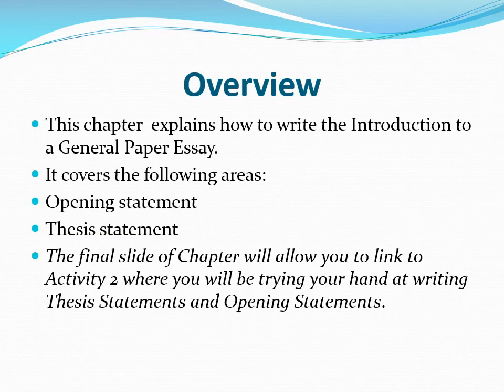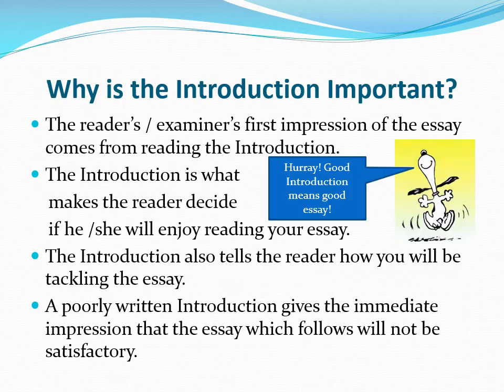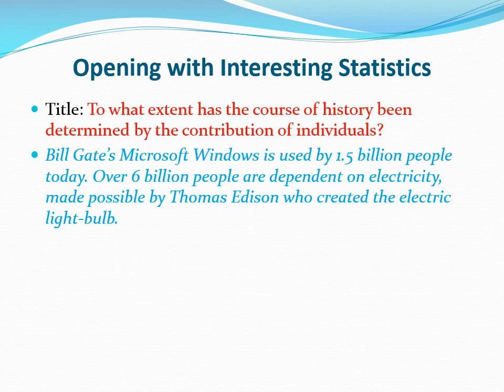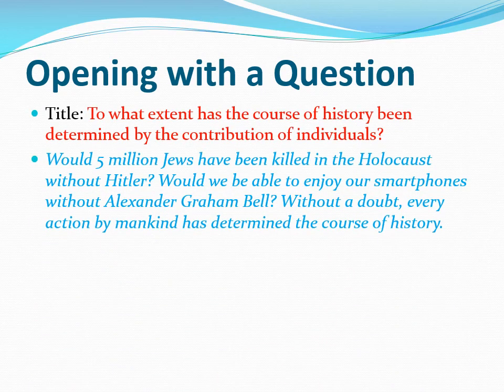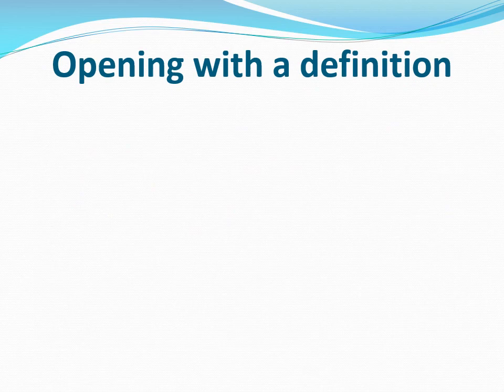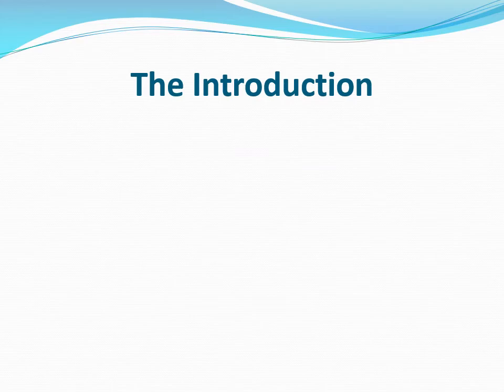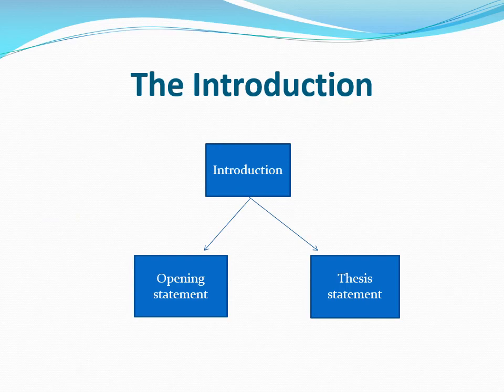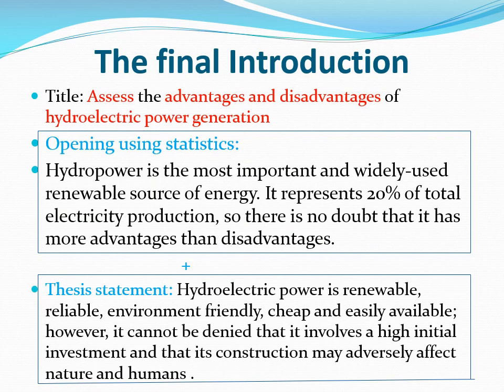How to write an English General Paper essay? | Chapter - 2 by Nischal Sunar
In this chapter, you will learn the concepts of writing introduction of the essay, includes:
- Elements of essay
- Types of opening statements
- How to write a thesis statement